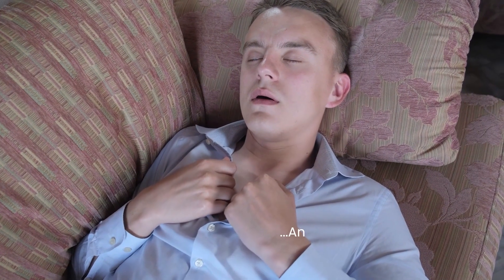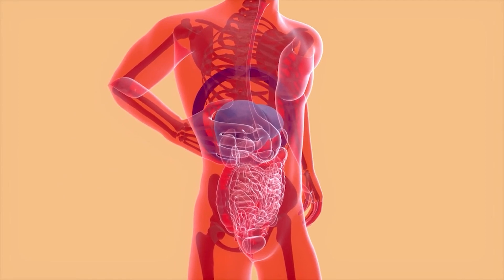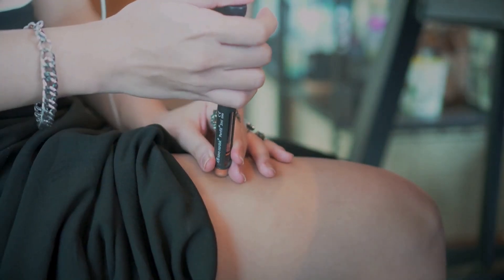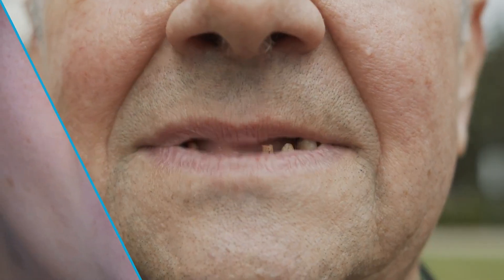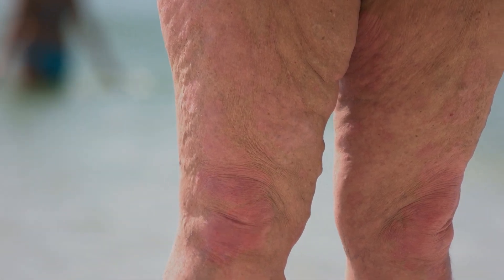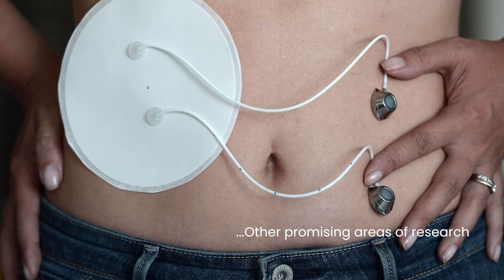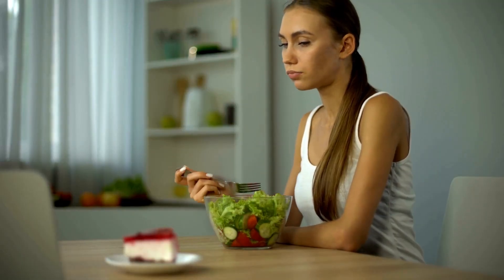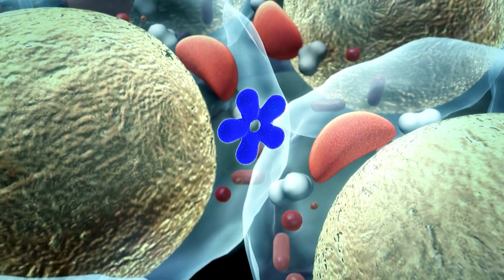14 Differences Between Type 1 and Type 2 Diabetes!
Video Description:
This video provides a comprehensive and in-depth exploration of the differences between Type 1 and Type 2 diabetes, covering their causes, symptoms, risk factors, treatment options, potential complications, the latest advancements in diabetes management, and the psychological and social impact of living with this condition. Gain a deeper understanding of this complex condition and how it affects individuals differently.